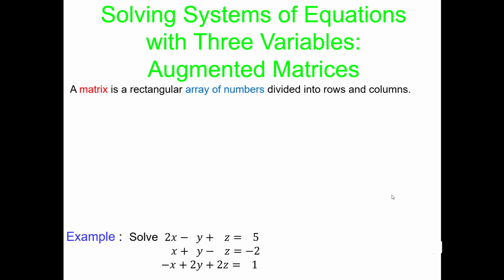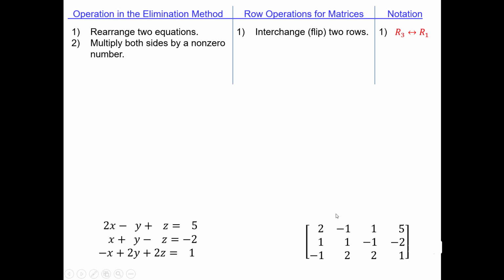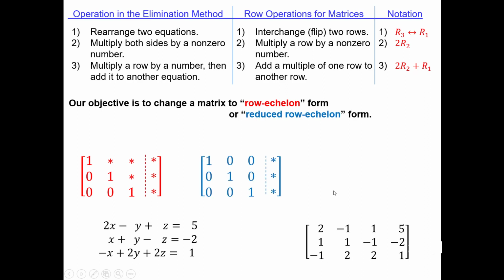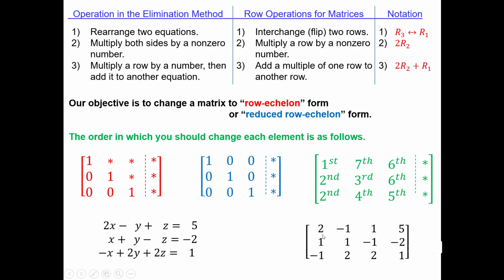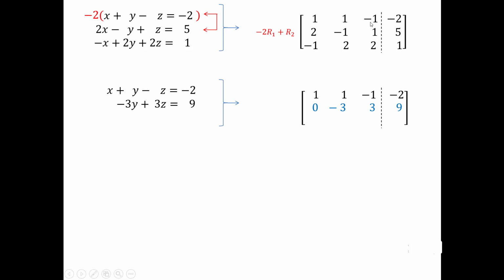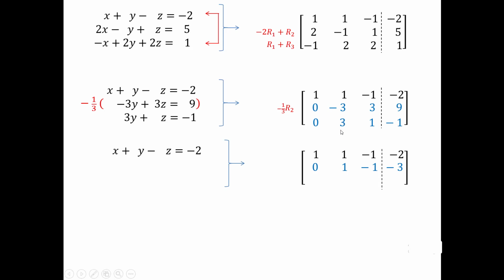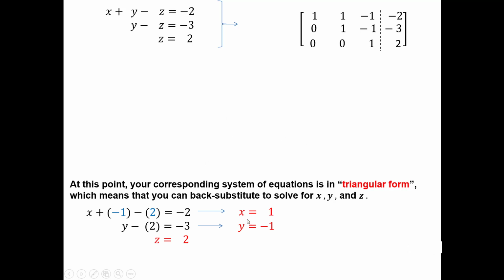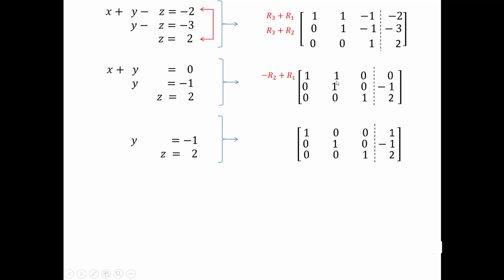Solving Systems of Equations Using Matrices